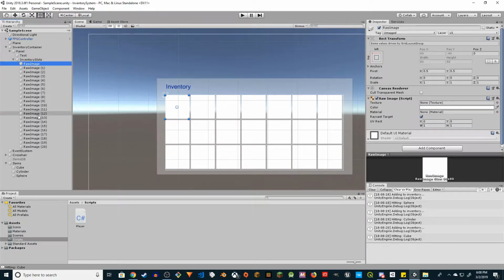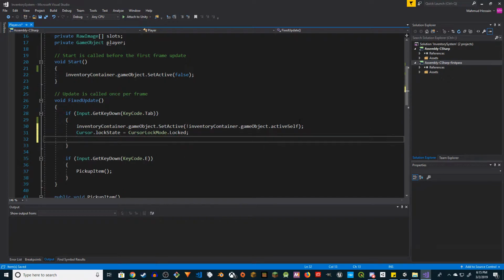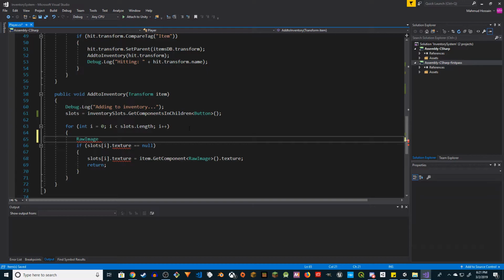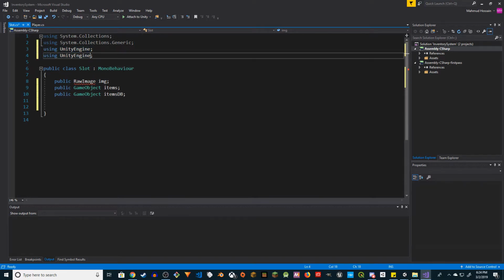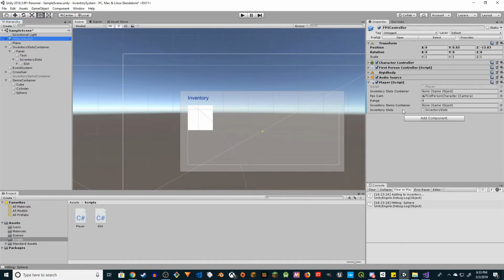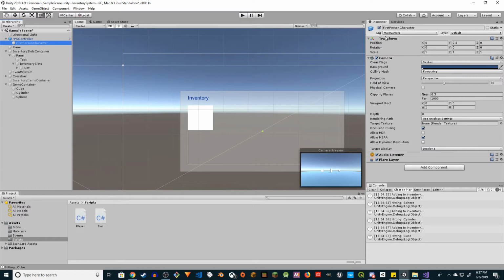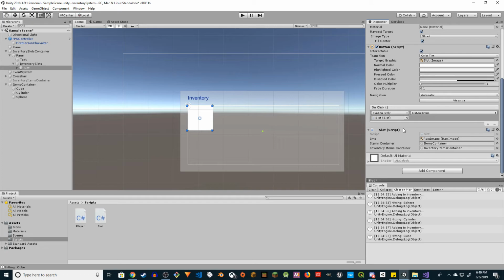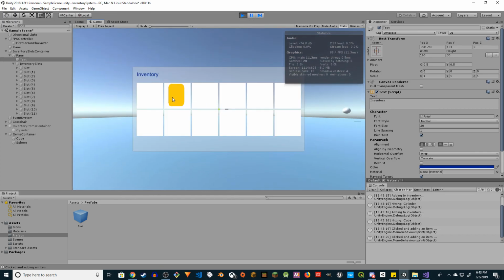Unity - Inventory Part 3 (C#) (Unity 2018 Tutorial)